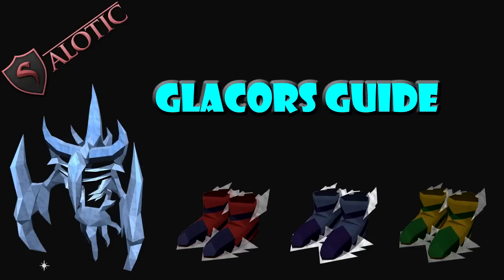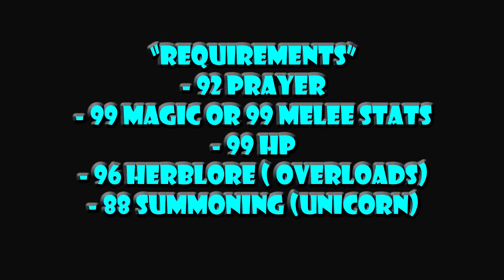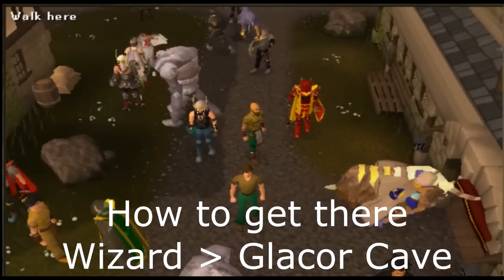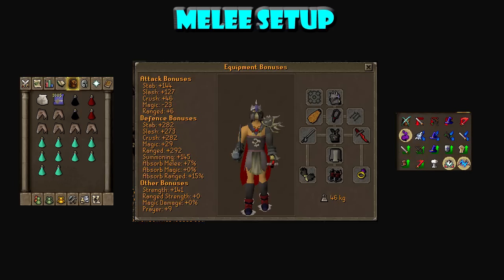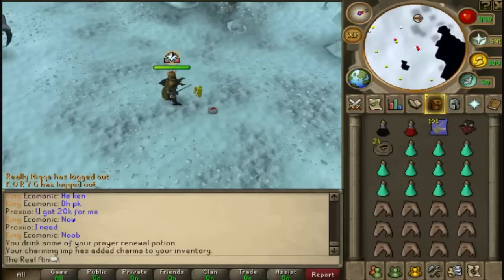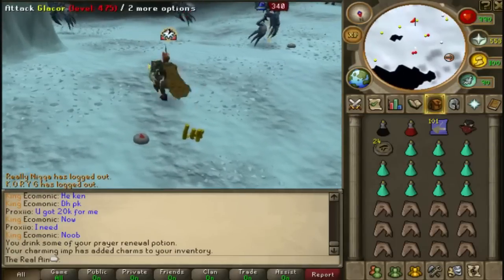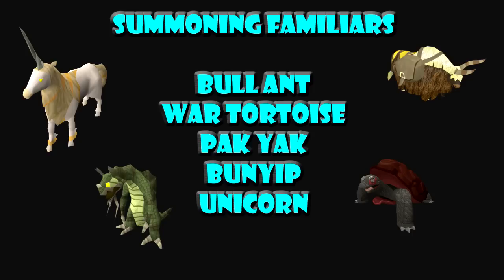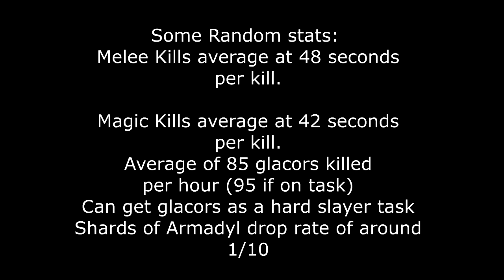Alotic: Glacor Guide - New Player Money Making [2015]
Welcome to my first Alotic Guide! Any suggestions? Have a specific guide you want to see?

If you found this video: Funny, entertaining, informative, or just enjoyed the video, hit that "Like" button :)